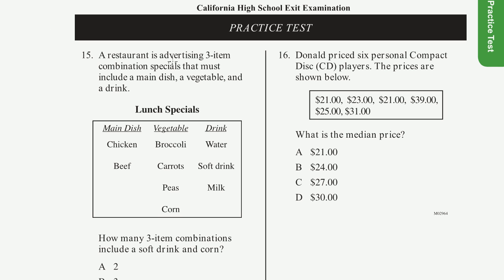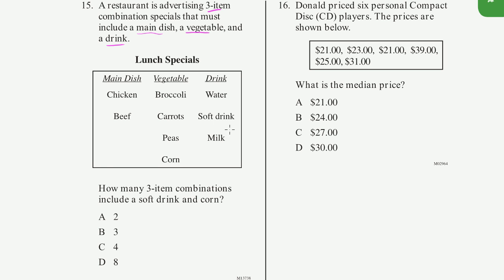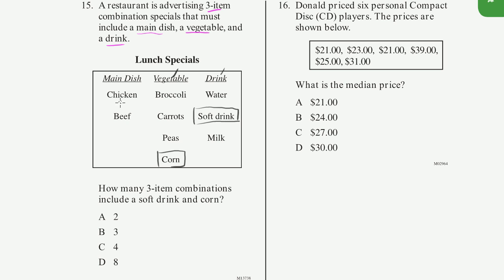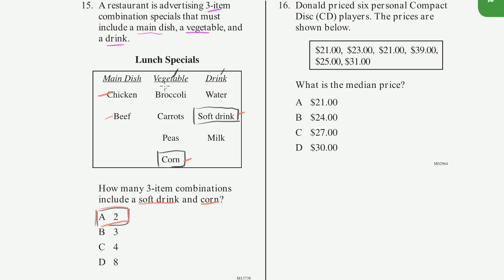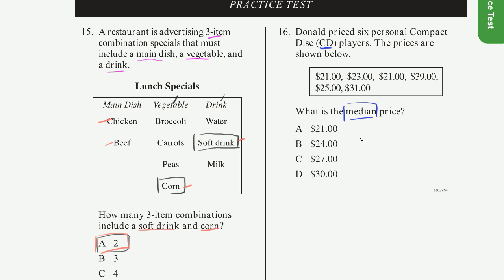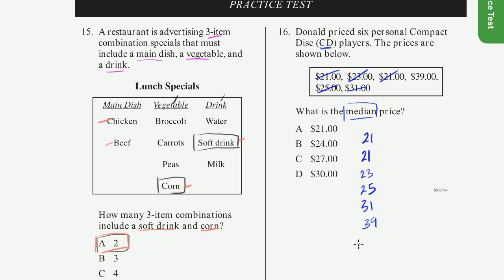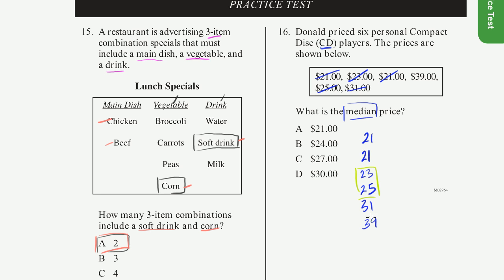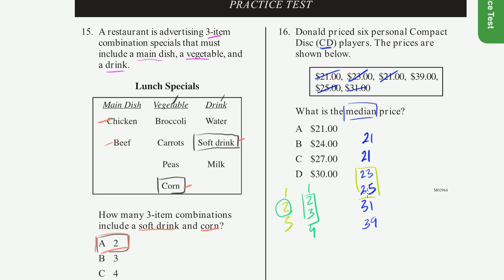CAHSEE practice: Problems 15-16 | Khan Academy